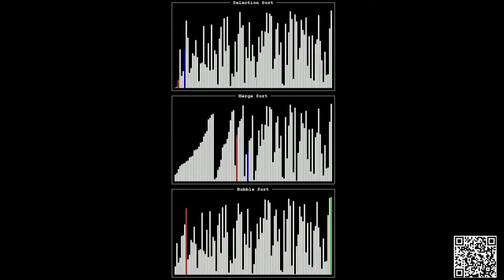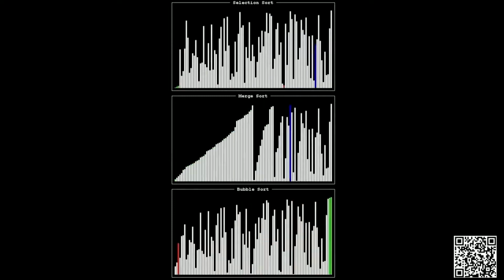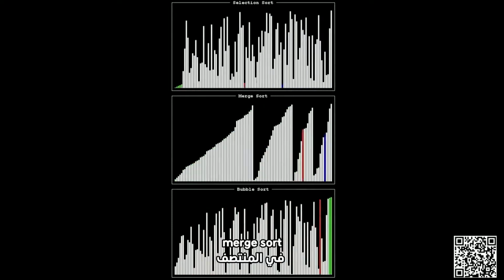21- الجزء الخامس والاخير من محاضرة الاسبوع 3 - Algorithms - مترجم عربي - بعنوان - Merge Sort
21- الجزء الخامس والاخير من محاضرة الاسبوع 3 - Algorithms - مترجم عربي -  CS50 2022 - بعنوان - Merge Sort

هذا الفيديو ترجمة للجزء الخامس من محاضرة الاسبوع - 3 - Algorithms

- Merge Sort
- Tradeoffs
- Sort Race

كورس - CS50_2022 - مترجم عربي كامل